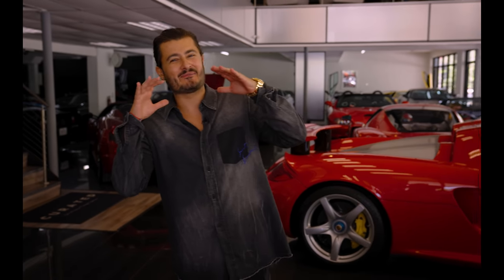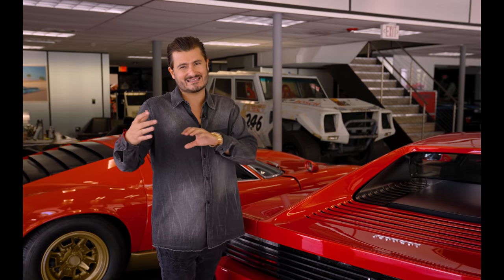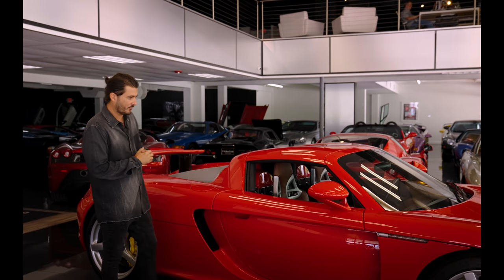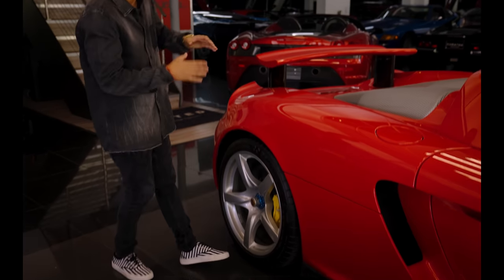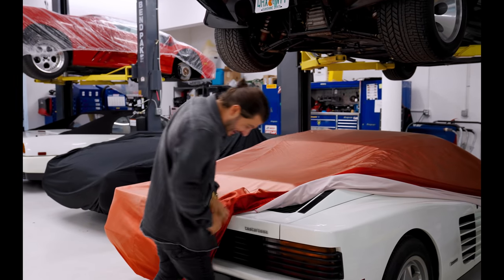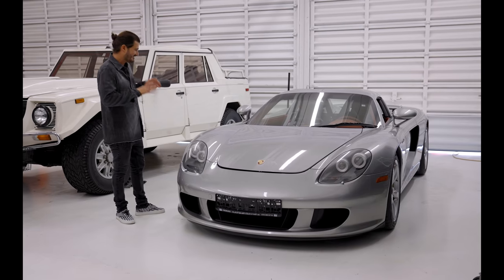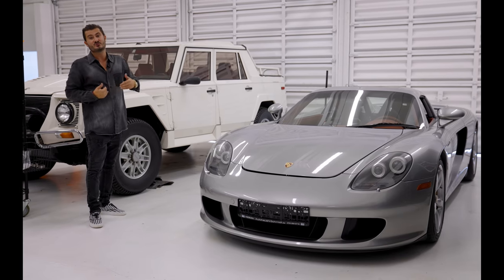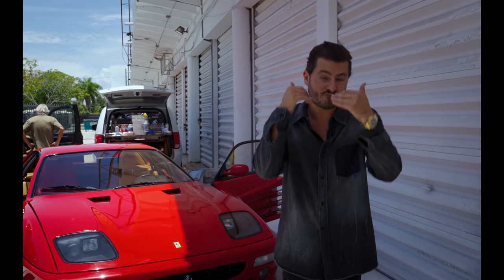We Just Got 5 Epic Cars in a Single Day!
What a day, we didn't have space for any more cars, then we got 5 more cars. Let's get it!!

Porsche Carrera GT (Guards Red over Ascot)
Porsche Carrera GT (GT Silver over Terra Cotta)
Ferrari Testarossa
Ferrari 512TR
Ferrari 512M